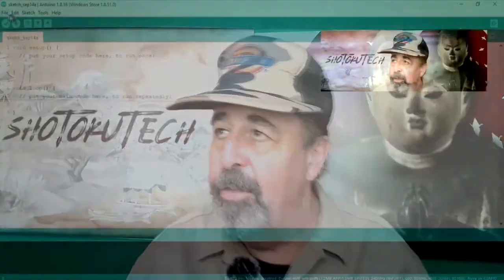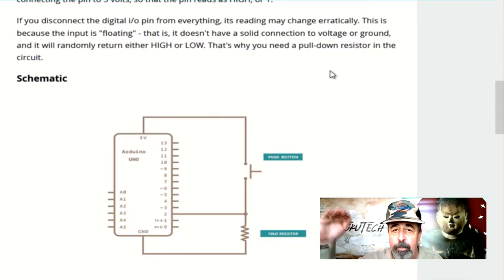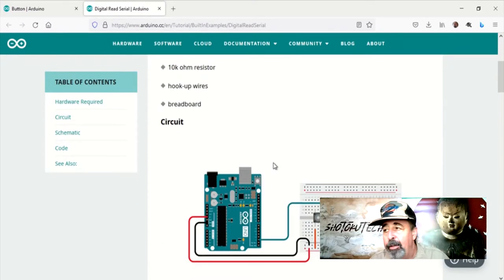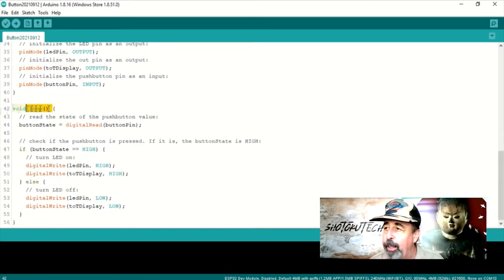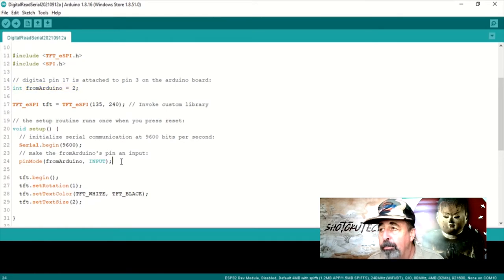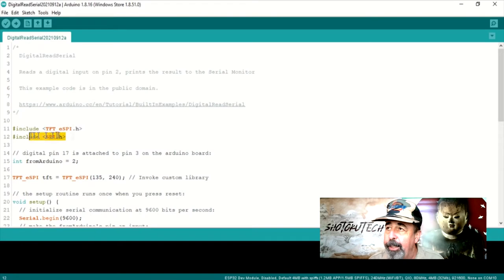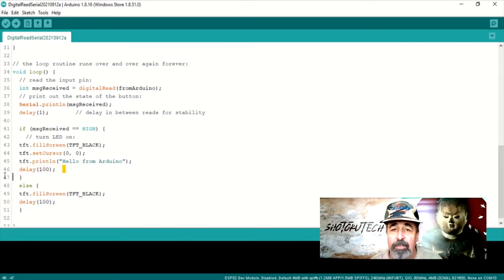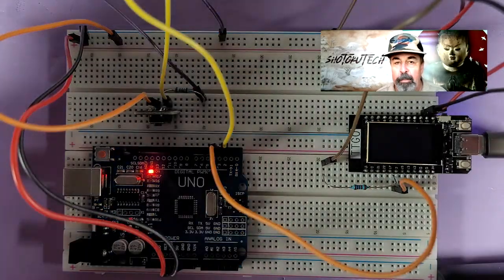Arduino Signaling TTGO T-Display Using Digital GPIO Pins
Arduino Uno Signals TTGO T-Display Using Digital GPIO Pins.
A friend of the channel asks "ShotokuTech how can I make my Arduino Uno tell the TTGO T-Display when to do something?" If you have seen any of my other videos, you know I love to mash up simple example sketches to make something more complex. In this case let's use the example sketches "Button" and "DigitalReadSerial".

Oddly these both have the same wiring diagram. You need a pull down resistor of digit pins that are used for input, to pull them down to ground. Otherwise digital input pins are floating and you get random results. Push the input pin high by connecting it to the positive 5 volt side of the equation and your digital pin goes from zero to one.

So on the TTGO T-Display, with pin 2 set for input, pulled down with a 10k Ohm resistor to ground, we ditch the button and instead jumper that pin 2 over to pin 3 on the Arduino Uno set for output, high or low based on whether the button is pressed. See it all come together and figure out where you can use something like this in your next project. Thanks.